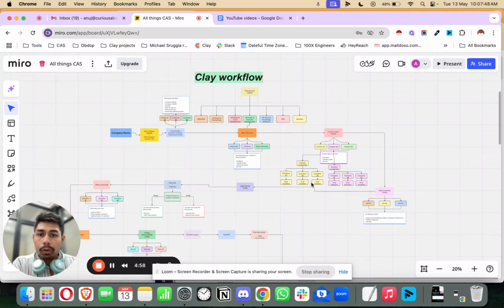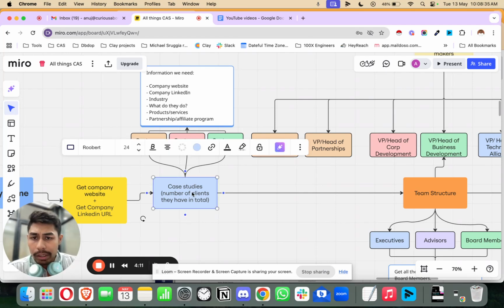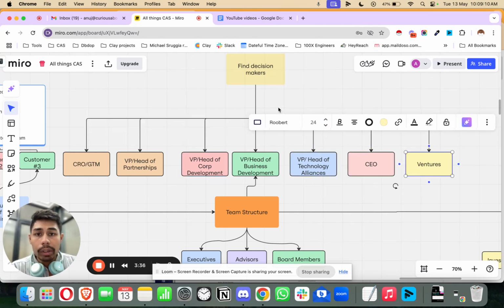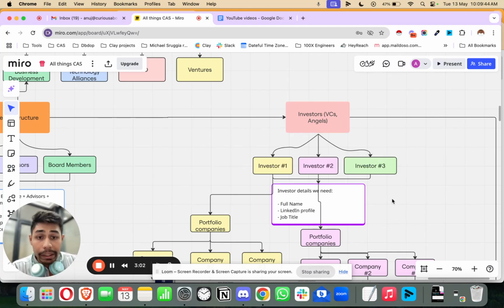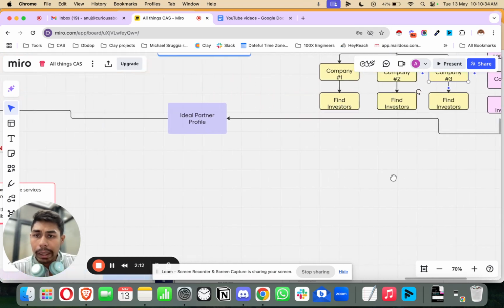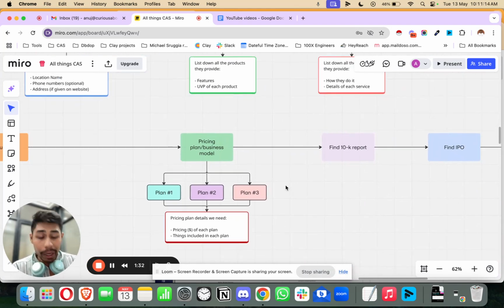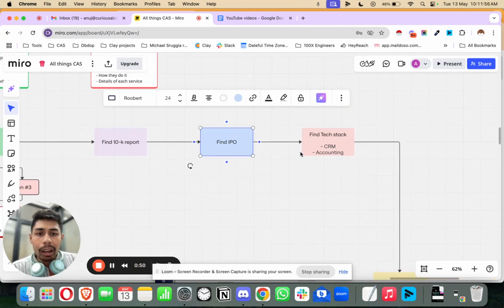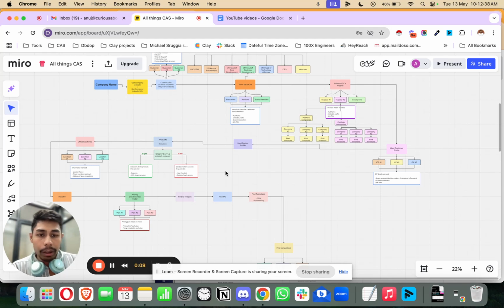How to Automate Your Lead Gen with Clay: My 5-Minute Workflow Walk-through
In this video, I'm walking through a detailed Clay workflow I'm currently building. It helps my clients automate market research and sales intel gathering at scale.